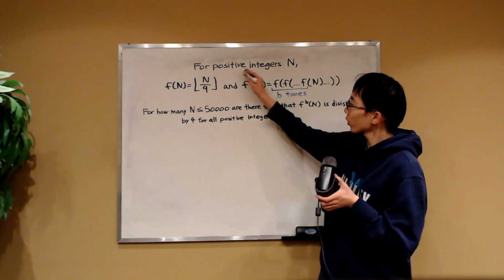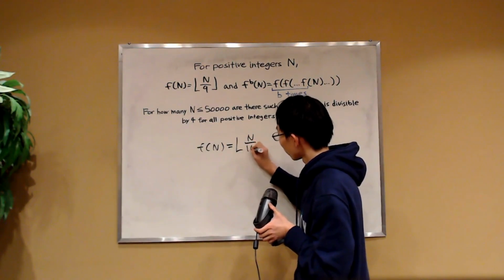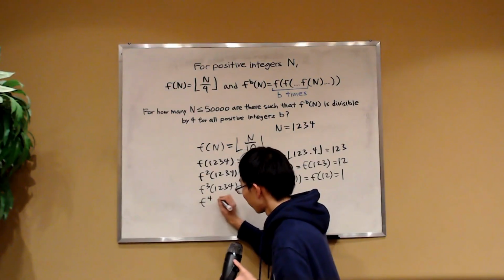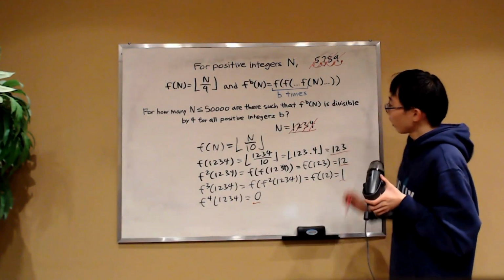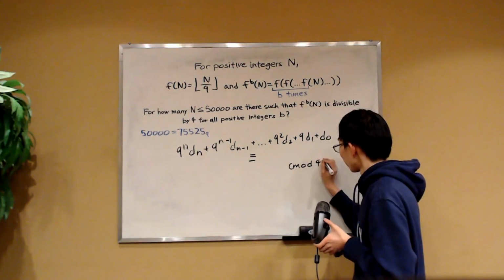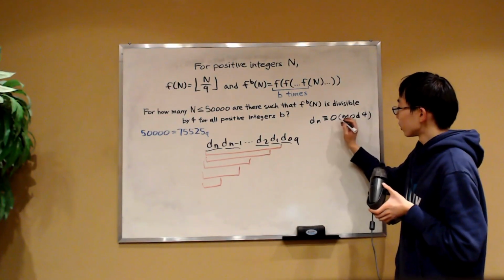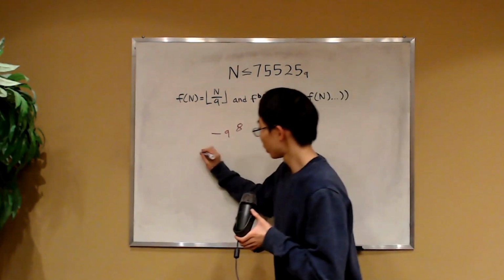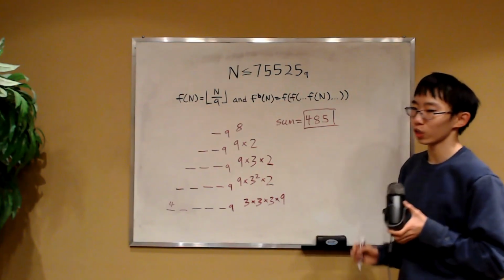I Learned This from a Number Theory Problem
Sometimes, complicated notations and operations do something so simple that we don't realize it...

In this video, I share a complicated number theory problem that uses complicated definitions wrapped with heavy operations and annotations. The solution involves an elegant insight that involves looking at the notations in a whole new light, separating ourselves from the literal calculations we see in the definitions.

0:00 Intro
0:14 Problem Statement
2:18 Playing Around (to get a foothold)
4:58 Key Insight
7:59 Rest of Solution
16:24 Final Remarks
16:44 Thanks for Watching!